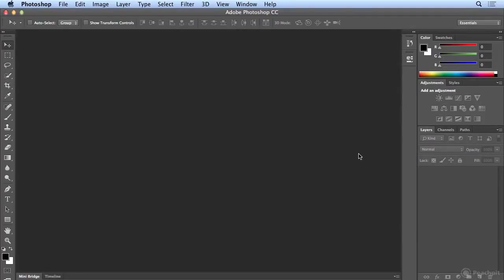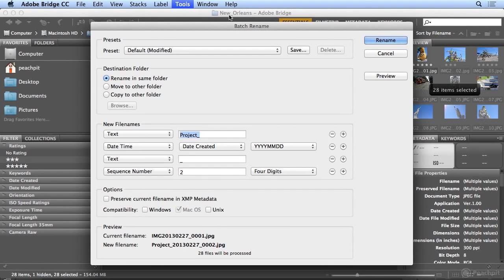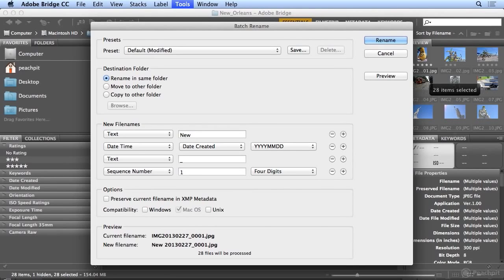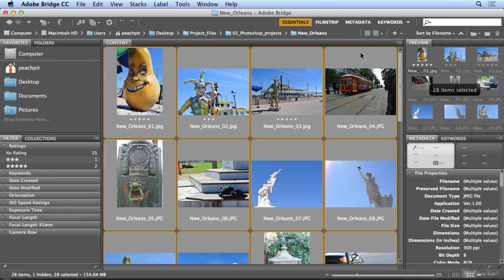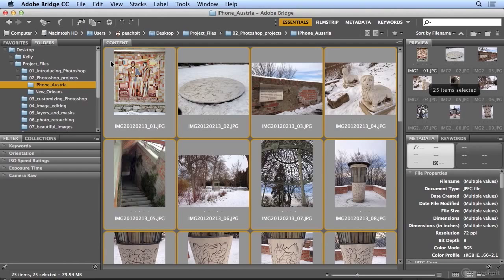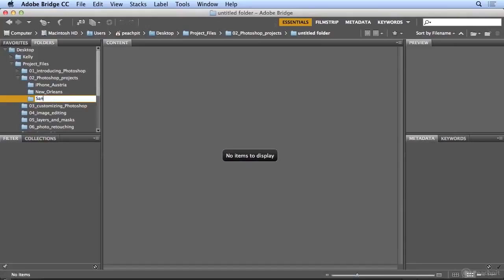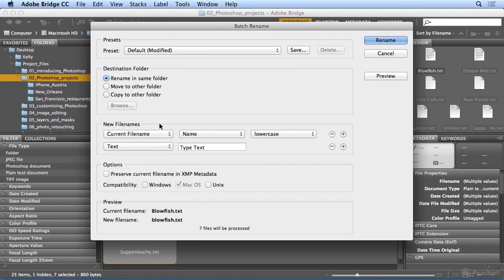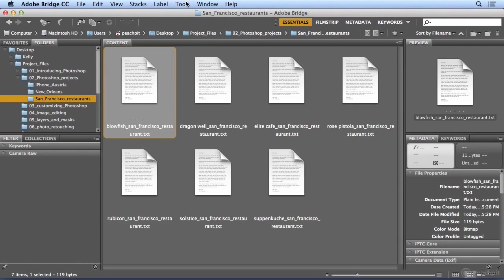014 Adobe Bridge Batch Renaming Organizing